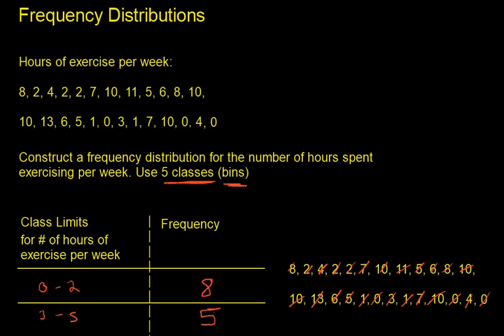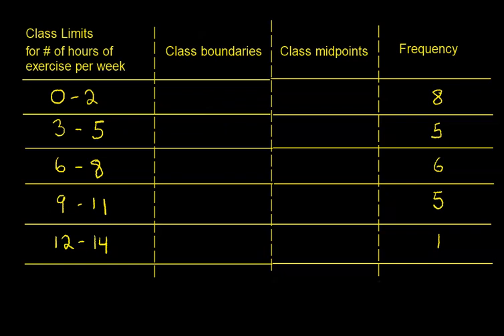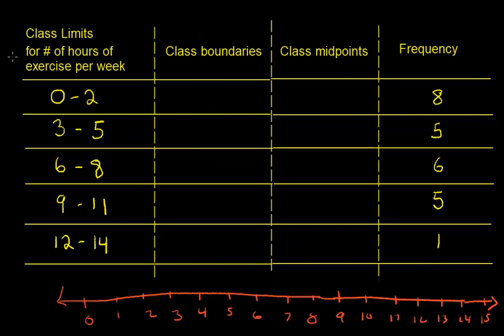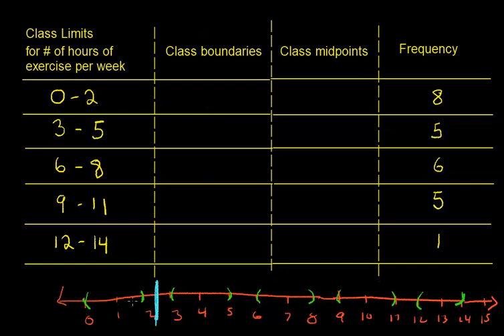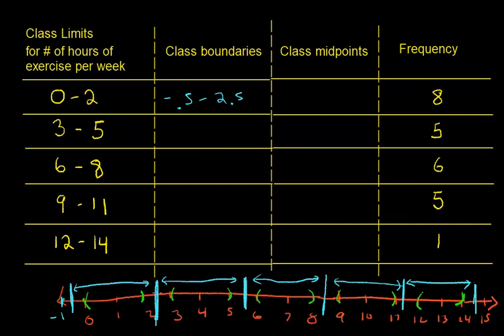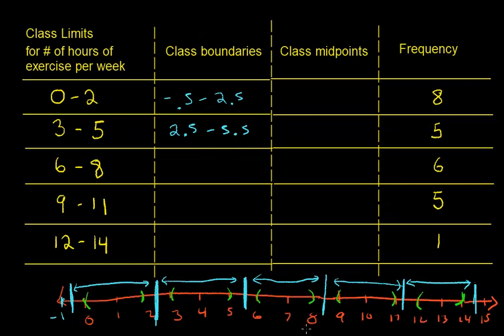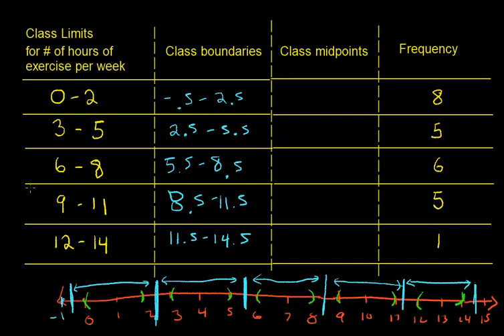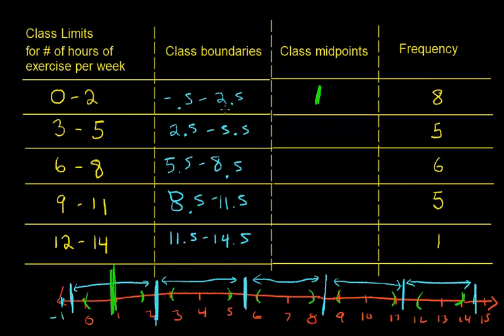Frequency Distributions class midpoints and class boundaries